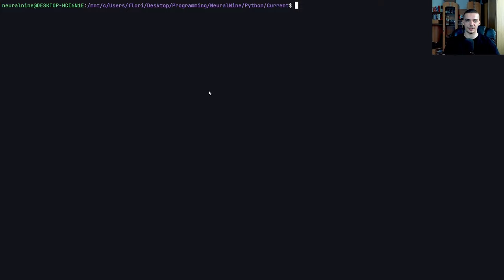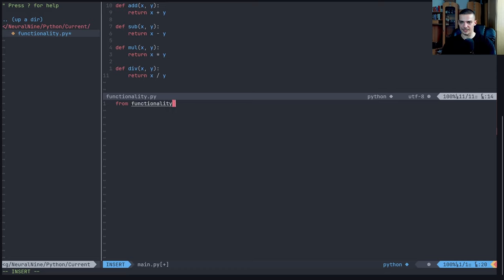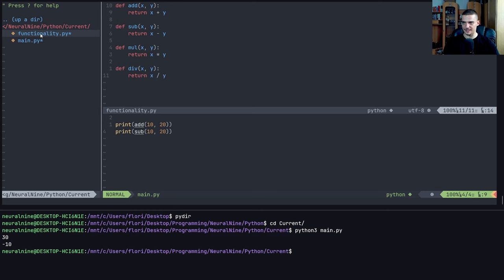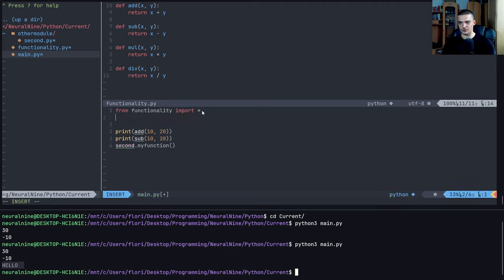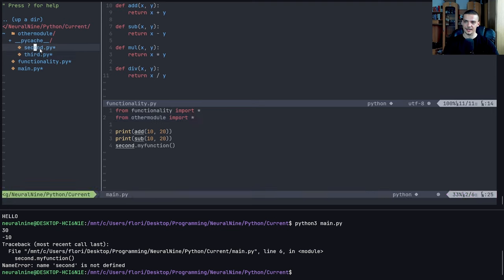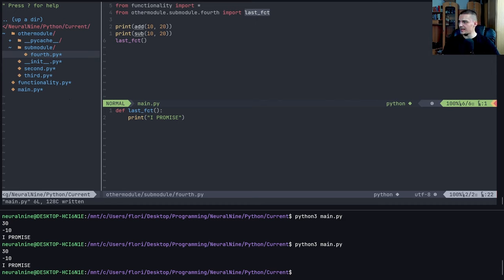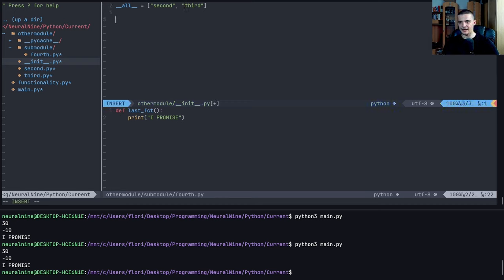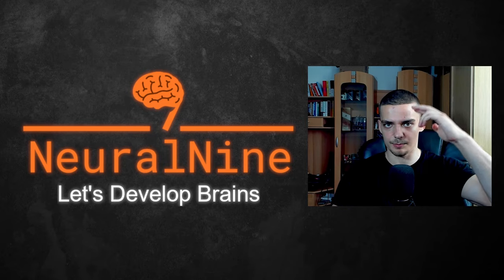Importing Your Own Python Modules Properly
Today we learn how to properly import your own Python modules and also what the __init__.py file is about.